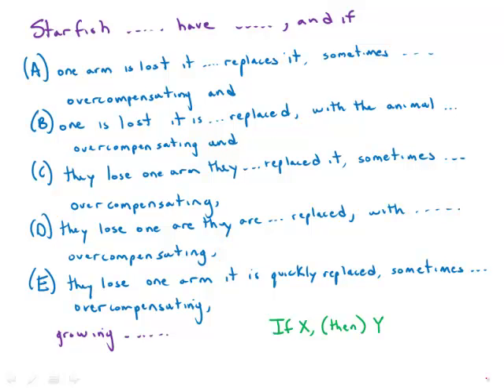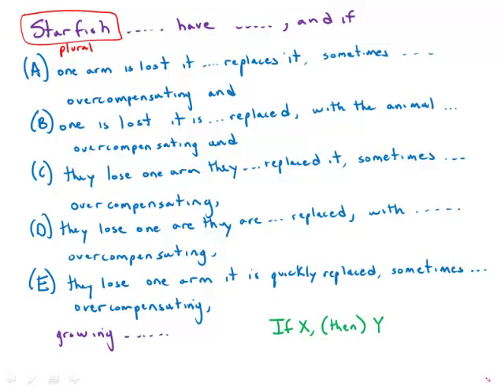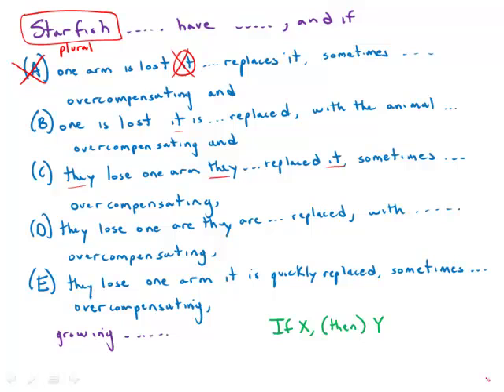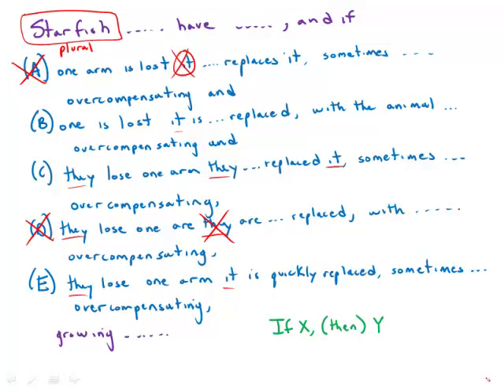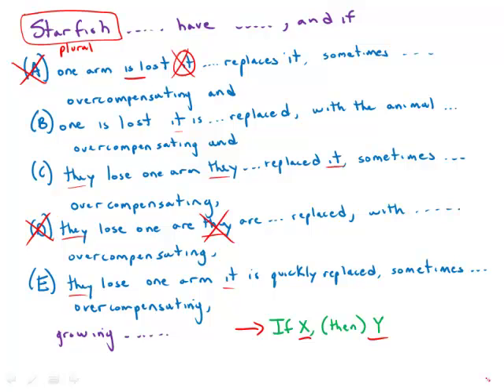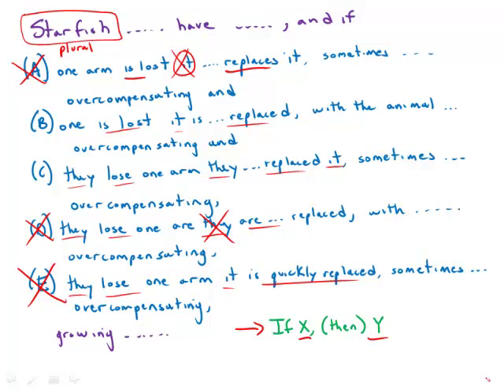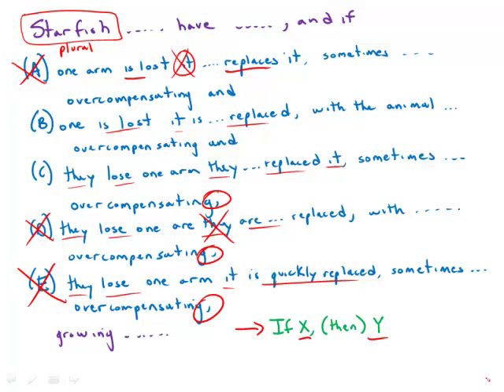GMAT Official Guide 13: Sentence Correction 114